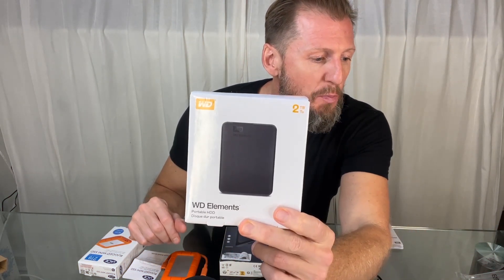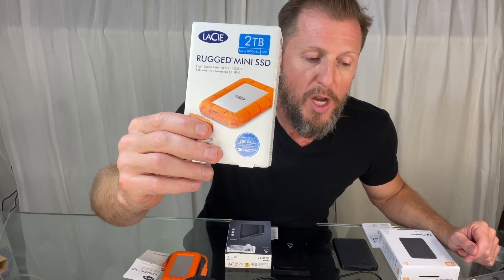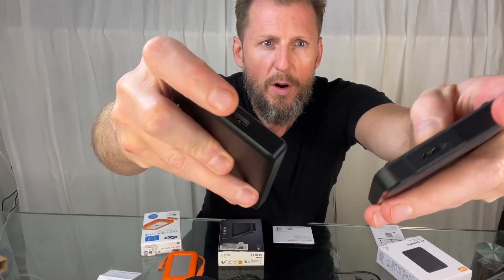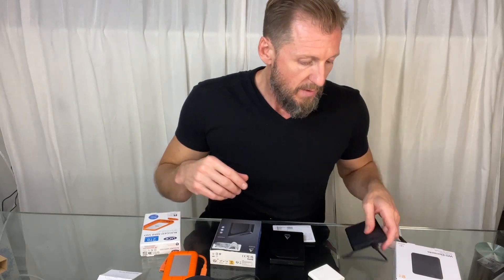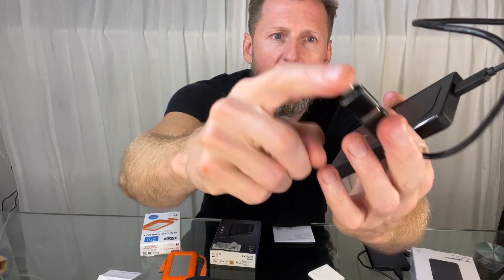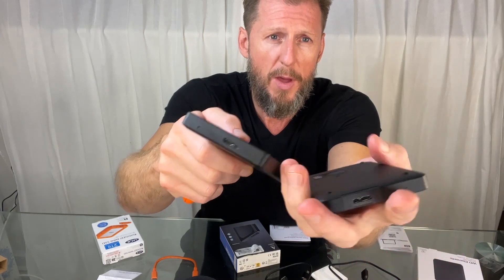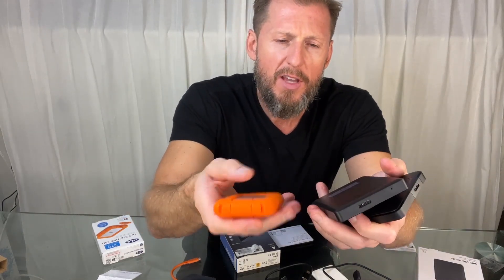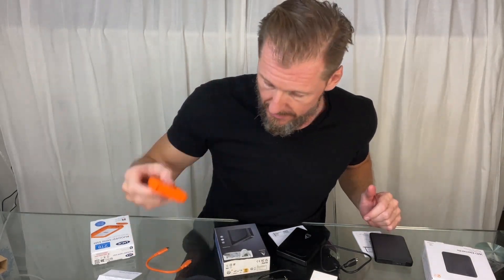LaCie vs Aiolo vs WD - Best External Hard Drive Comparison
In this video, I'll review the best external hard drives.